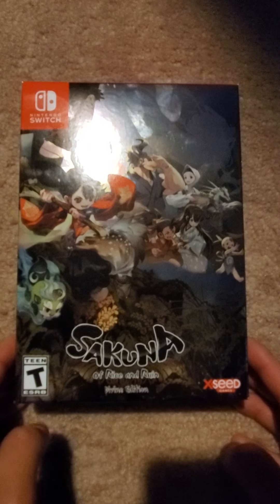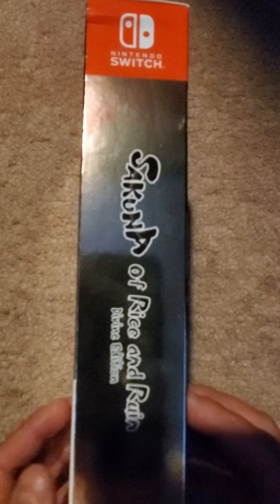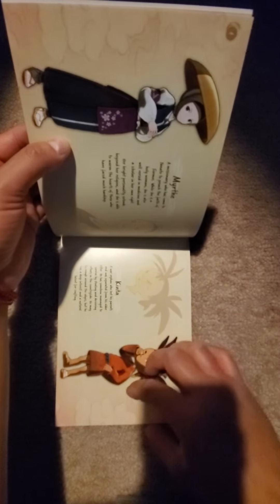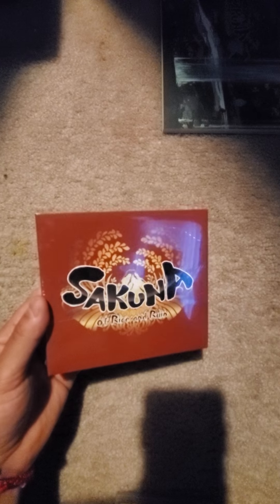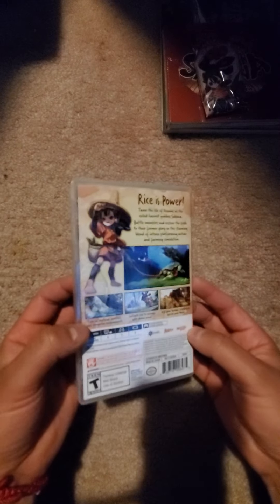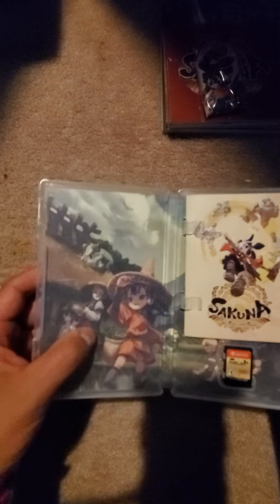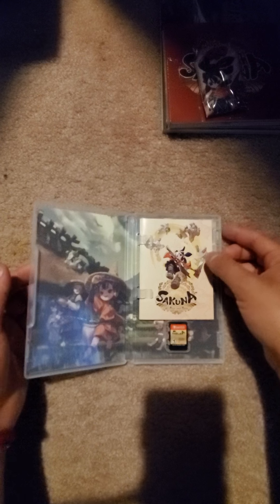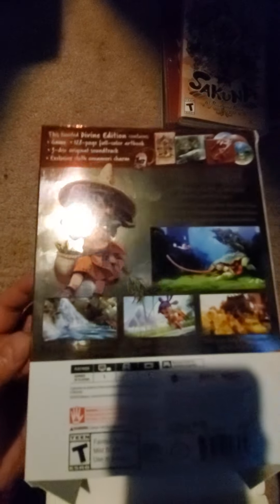Sakuna of Rice and Ruin Divine Edition for the Nintendo Switch unboxing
Here, I bring you Sakuna of Rise and ruin Divine Edition Unboxing